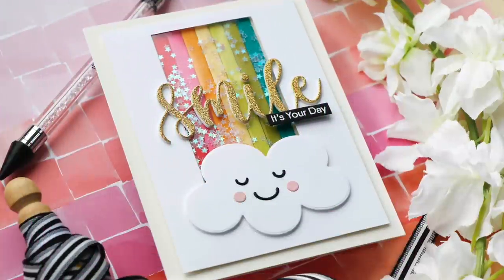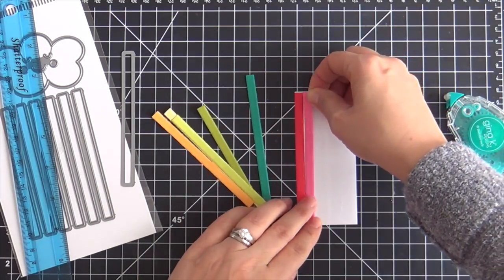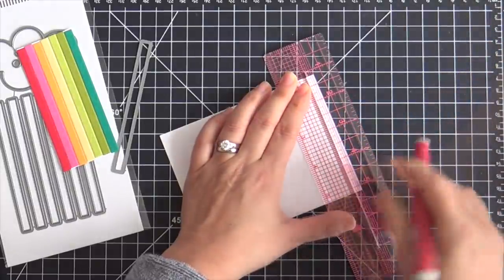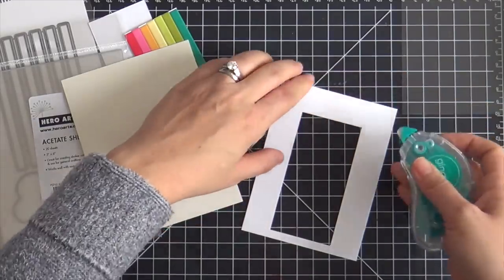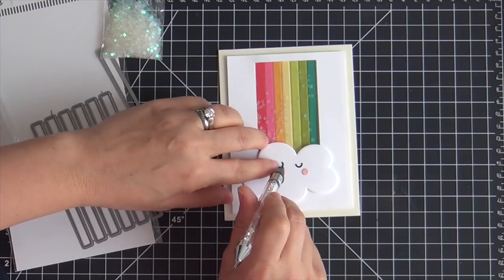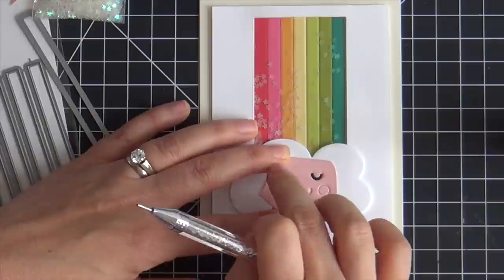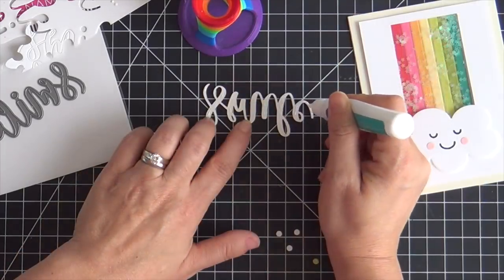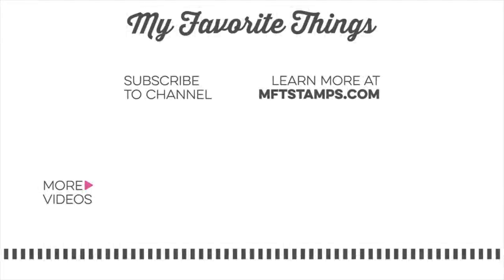Creative Spark with Laura Bassen | Creating a Rainbow Shaker Card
In this fabulous monthly feature, join the amazing Laura Bassen as she shares her talents and humor while creating a project featuring products from My Favorite Things. :)

This month she's creating a rainbow shaker card featuring the new Straight Up Rainbow Die-namics.